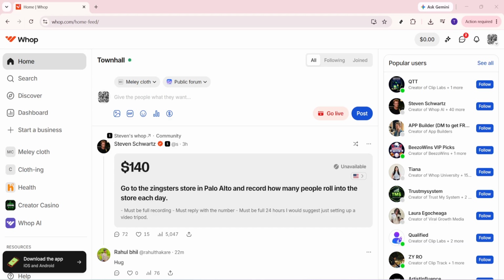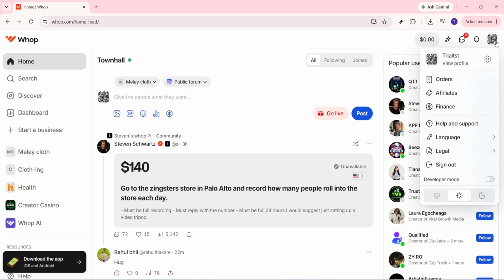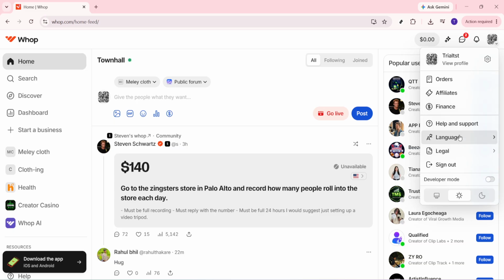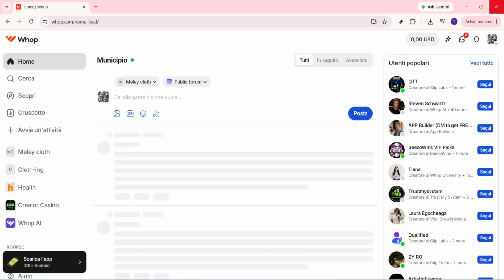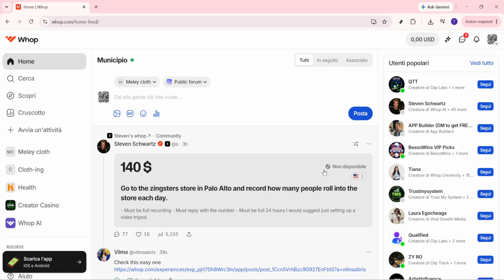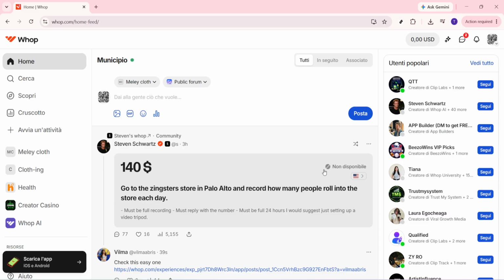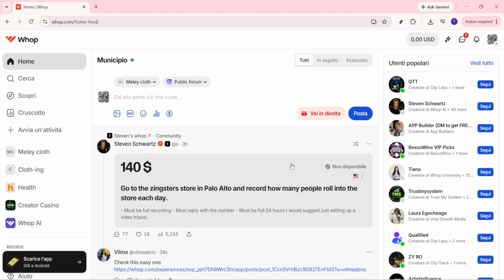How to change language on Whop (Step By Step 2026)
How to change language on Whop